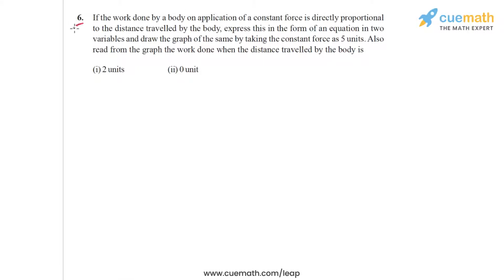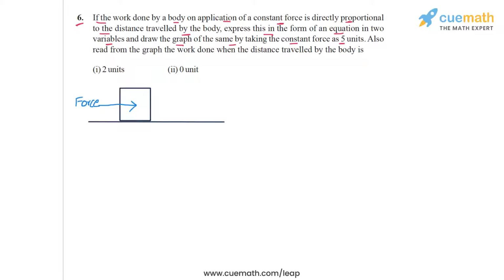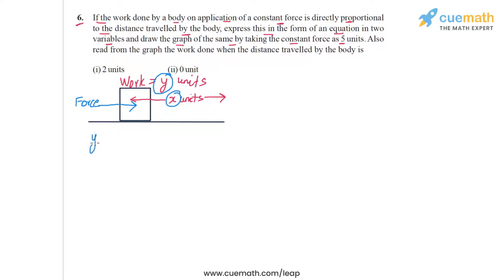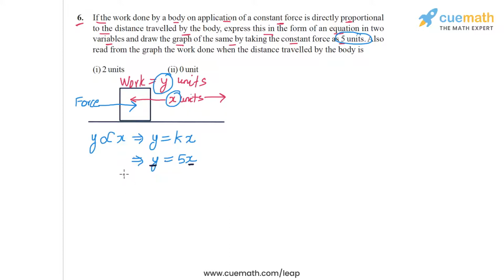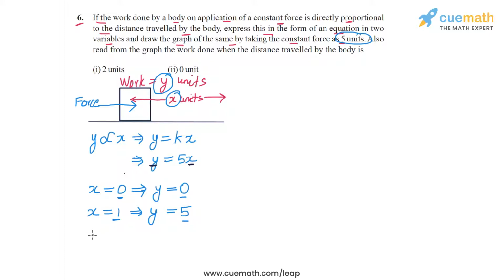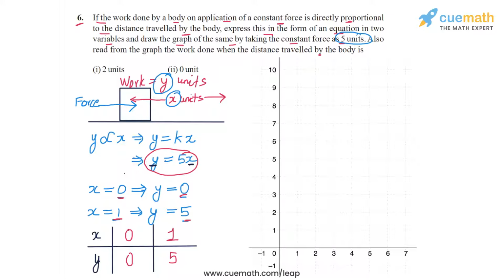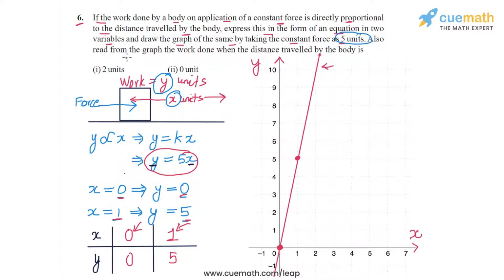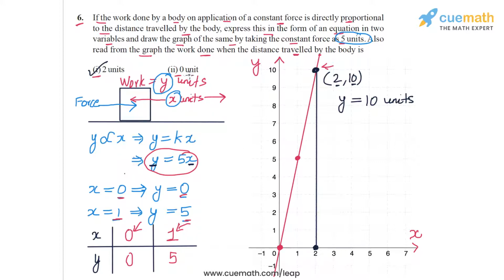Ex.4.3 Q6 Linear Equations in Two Variables - NCERT Maths Class 9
This video covers NCERT Class 9  Maths Chapter 4 Exercise 4.3 Q6 (Linear Equations in Two Variables)

To download pdf of all text solutions for this chapter click here NOW